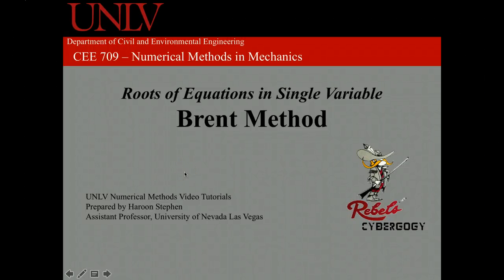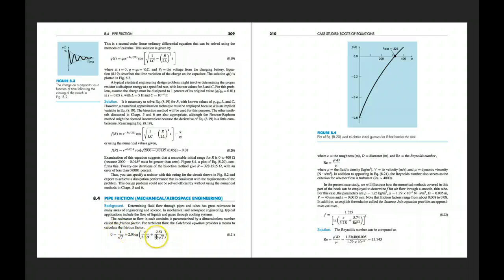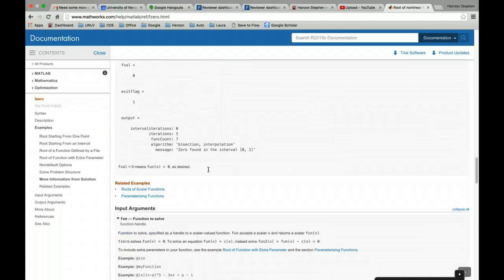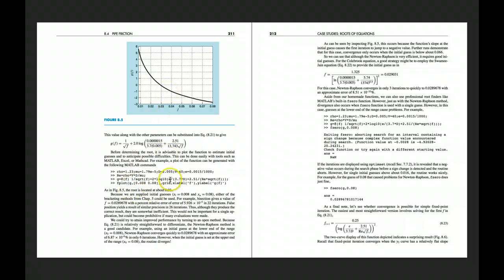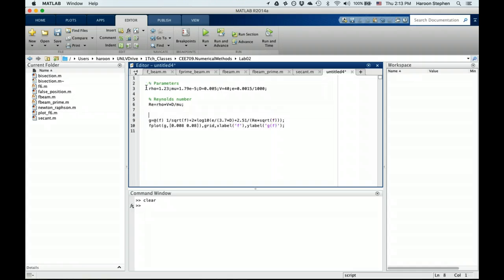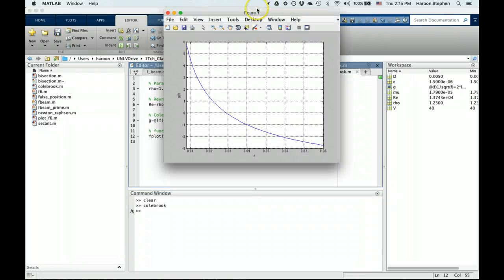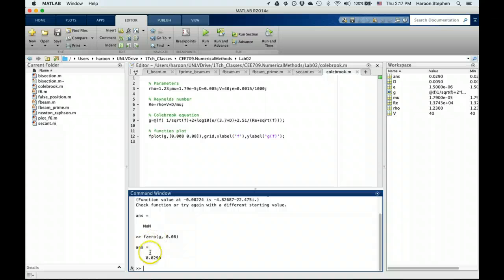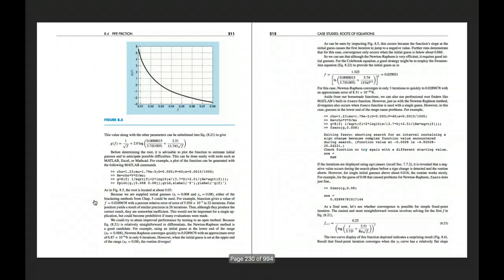Lab02_7 Brent Method